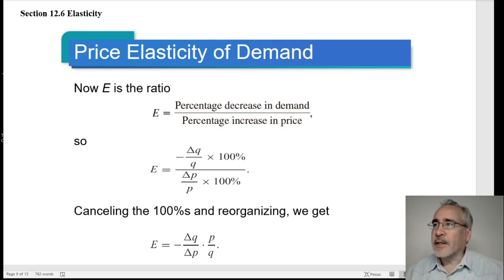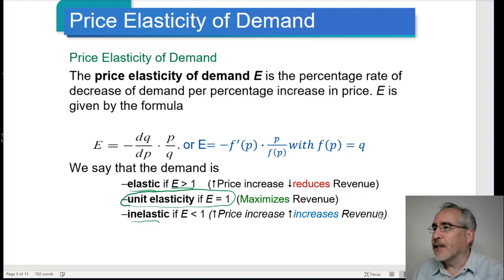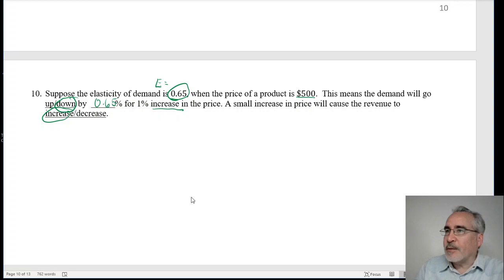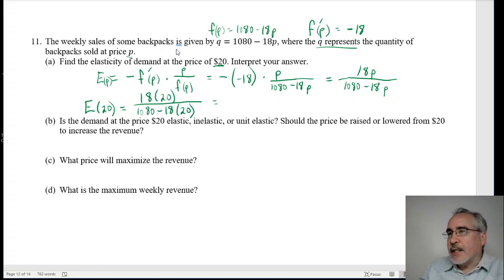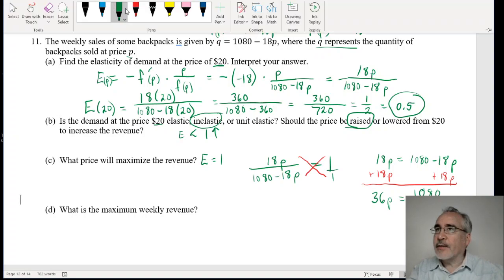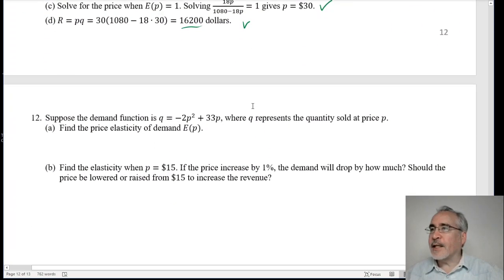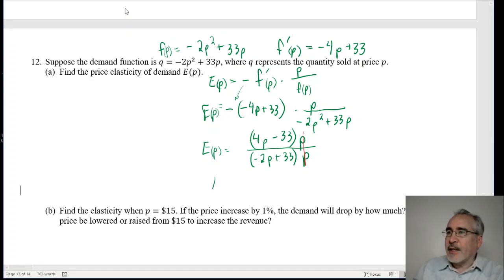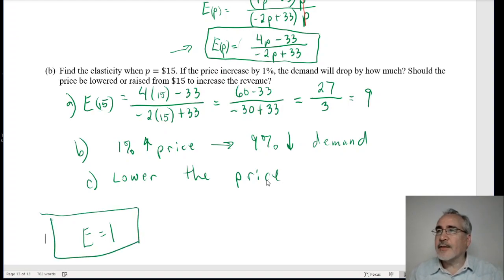MAT 210 Brief Calculus - Test #2 Review Section 12.6 Elasticity of Demand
An overview of Elasticity of Demand and a few practice problems